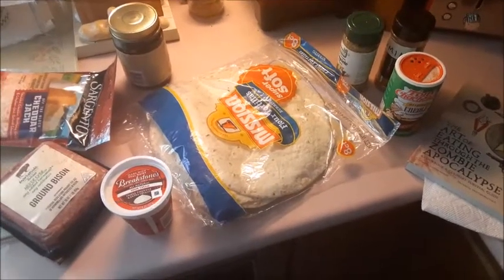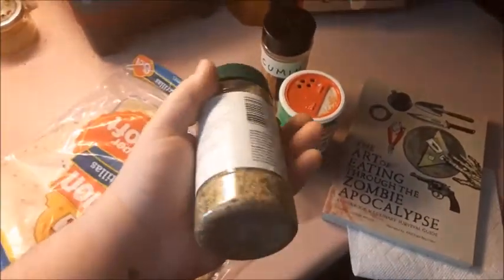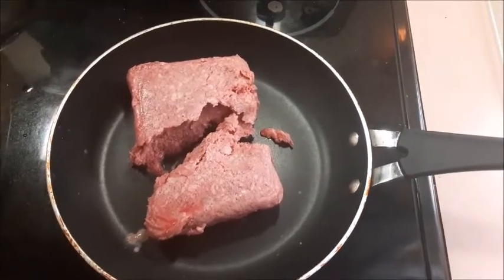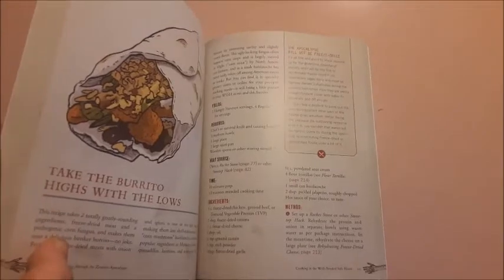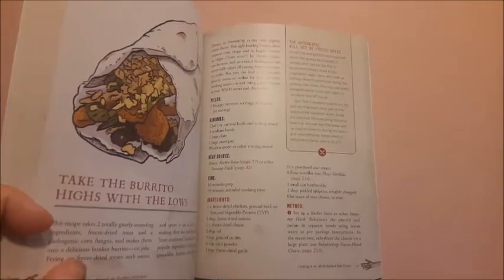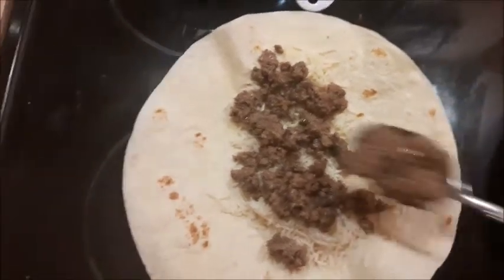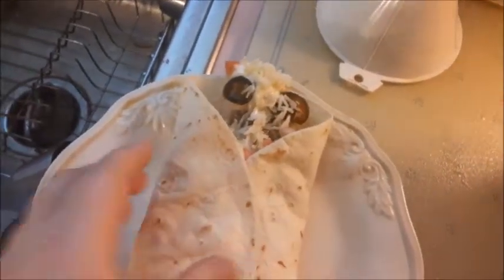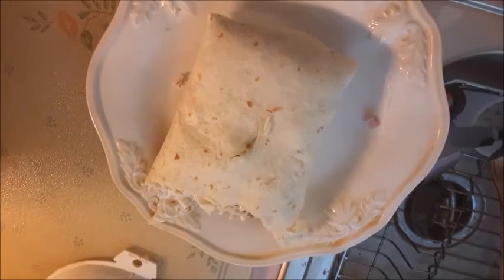Zombie Burritos- The Art of Eating through the Zombie Apocalypse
If you love food and nerdy things then this is the channel for you.
Please no rude/racist/homophobic/or downright nasty comments, they WILL be erased.